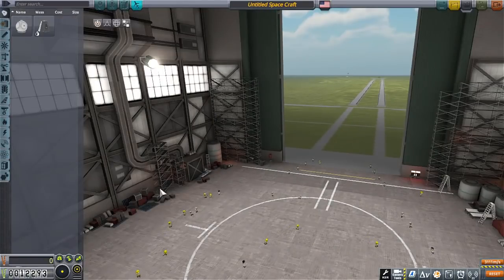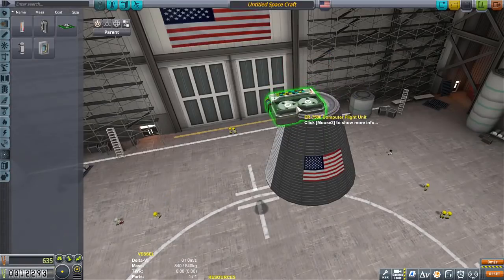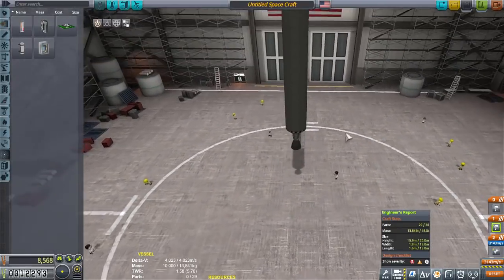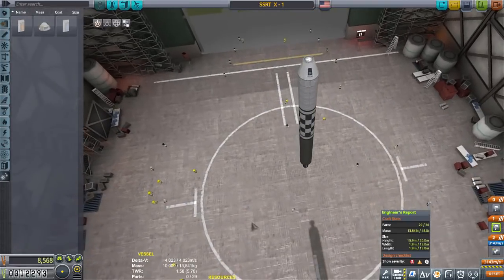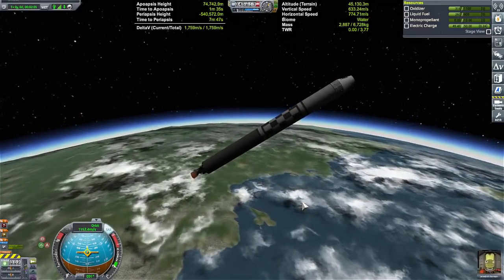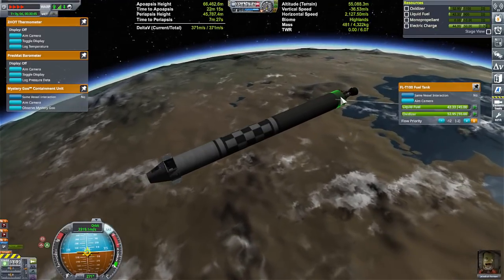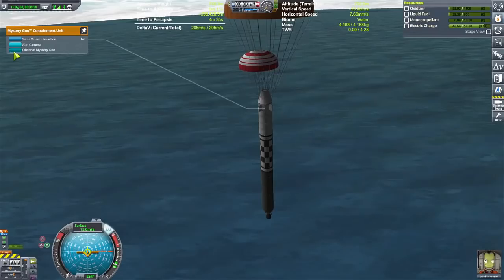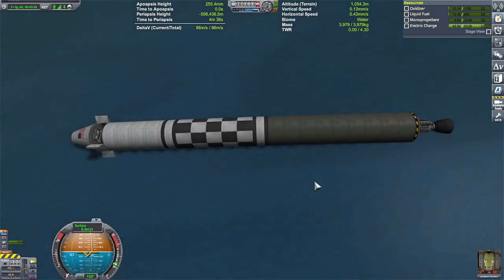SSRT INSANE CAREER MODE part 6 \ KSP 1.12 \ Kerbal Space Program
SSRT? In INSANE career mode? With only 3 science nodes active? sure.

Music is a mix of chopped, sped up and slowed random KSP soundtrack

FREQUENTLY ASKED QUESTIONS AND ANSWERS :

1. When do you upload videos? - I make videos everyday.

2. What do you do for a living? - I work a full time construction job plus any overtime I can get.

3. Where can I download the craft file? -  I do not put my crafts out for download because not only do I not have time, but these videos are meant for you to be inspired to build your own crafts. I try to make it so you can follow along with the build.

4. What is a SSRT ? -  SSRT means Single Stage Rocket Technology. It was a term used before the term SSTO was a thing.